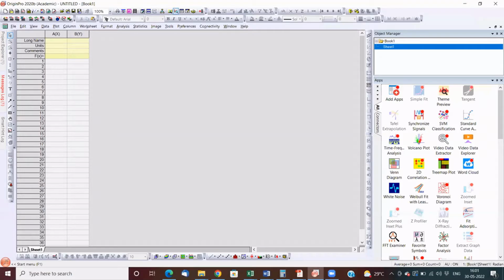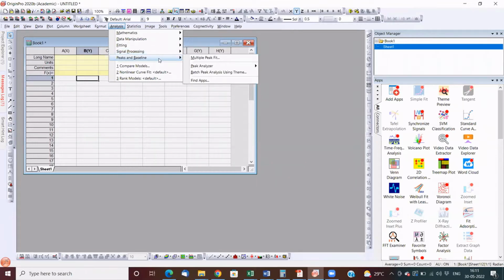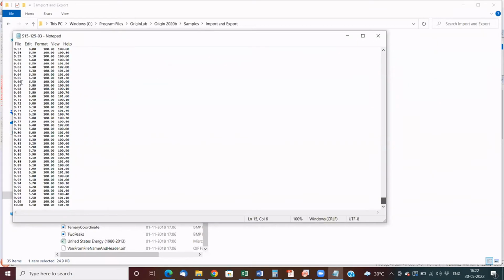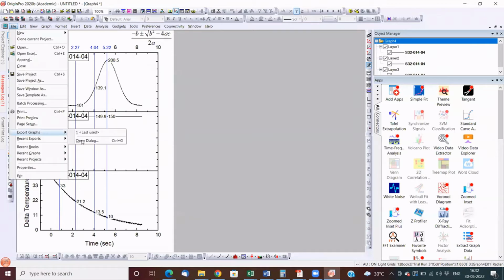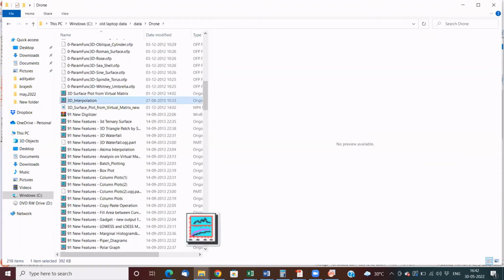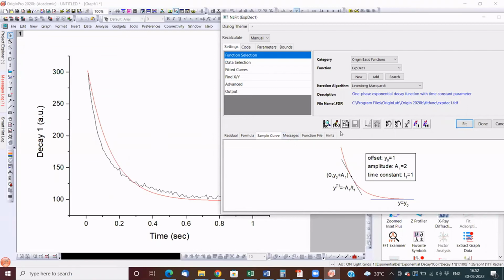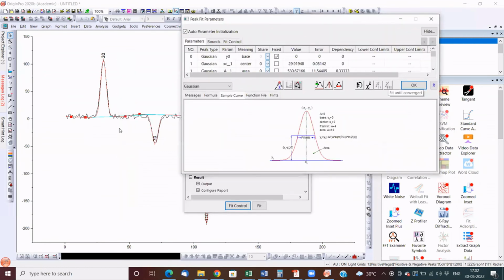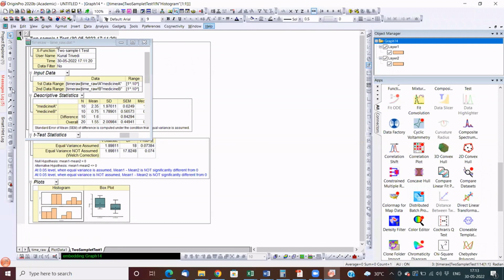ORIGIN SOFTWARE DEMO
Mr. Kunal Trivedi
Konark Solutions Bangalore Pvt. Ltd.,
#53/3,9th Cross,Rainbow Garden Layout,
Near Begihalli Bus Stand ,
Jigani Road,
Bangalore-560105,INDIA